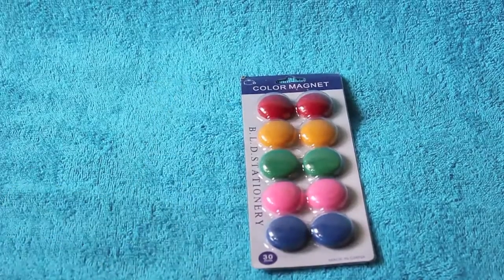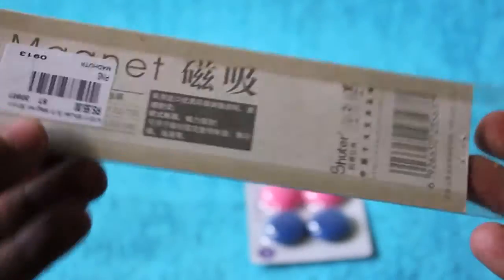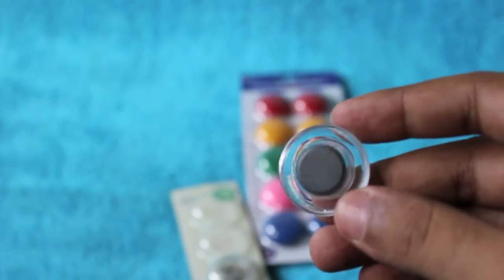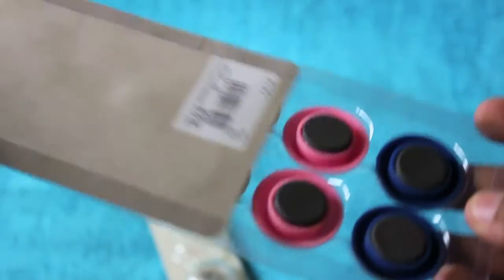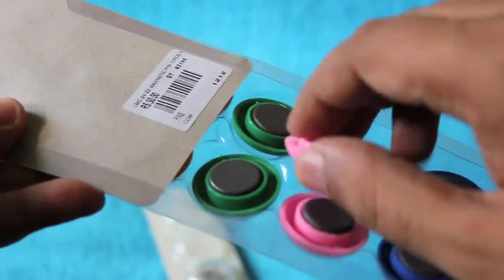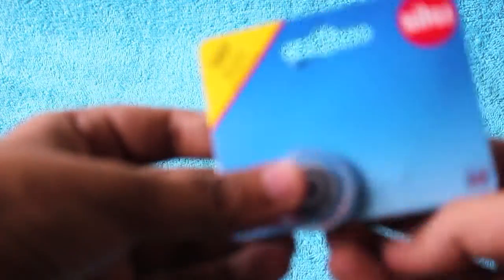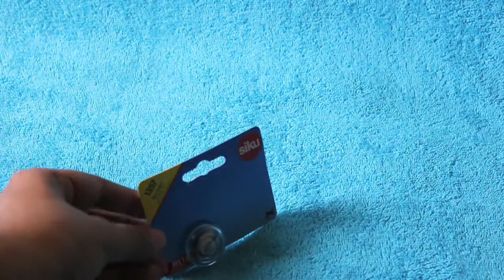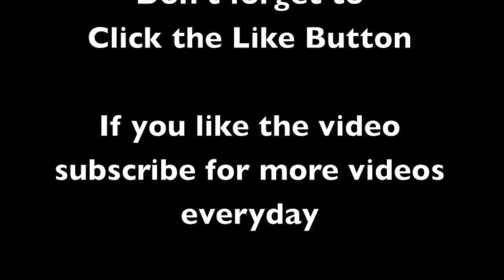Magnet Paper Holders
This Magnet Paper Holders are quite handy. When bored you can always play with magnets. It costs Rs 50 or $1 each.

Magnet Paper Holders is available in India